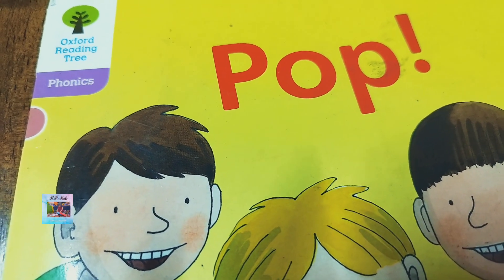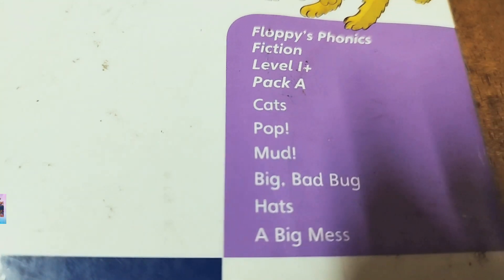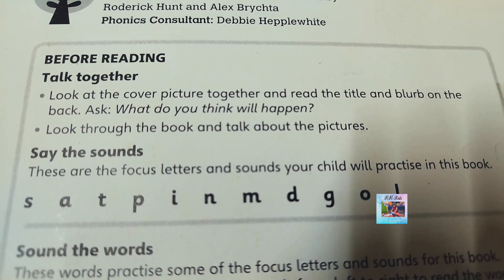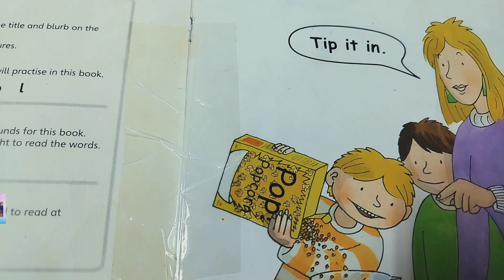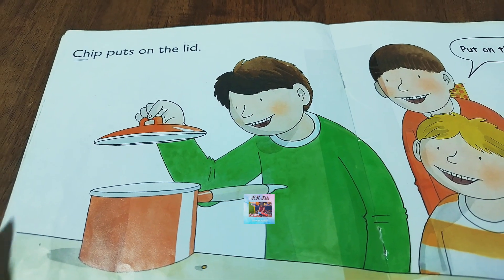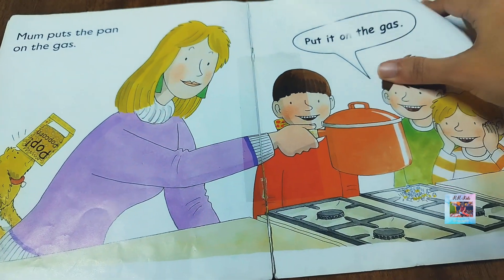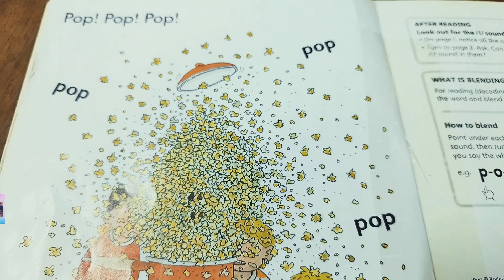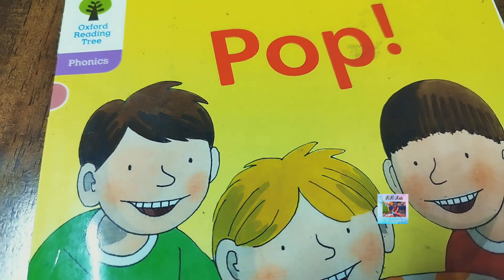Pop Phonics Reader By Oxford Reading Tree |Kindergarten Books |Story Books for kids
- Pop Phonic Reader Book.
- This book will help children build their confidence in reading words .
- Easy words with phonics sounds.
- A perfect book for Children above 5 years old.
- Reading such books will help your child to understand more words and will increase the vocabulary.
- The picture illustration in this book is commendable.
- There are two separate videos narrated in English and Hindi.
Please find the links for the same :
For English:

Topics covered in our channel:
1. Free books for children.
2. Book Narrations in Hindi & English.
3. Learn it yourself for free.
4. Learn different Academic Activities for Children.
5. Increase you imagination without any boundaries.(Watching Animated videos may limit your creativity.)